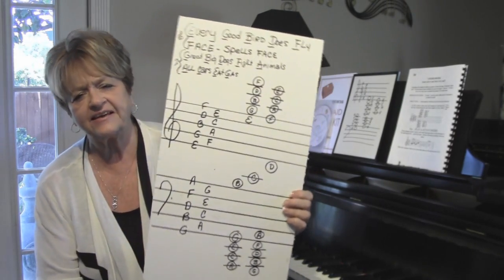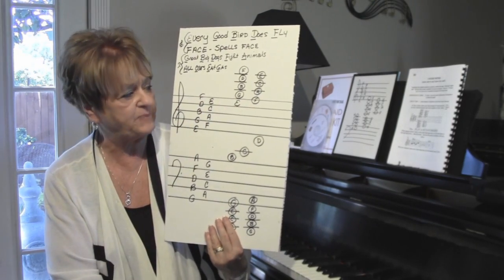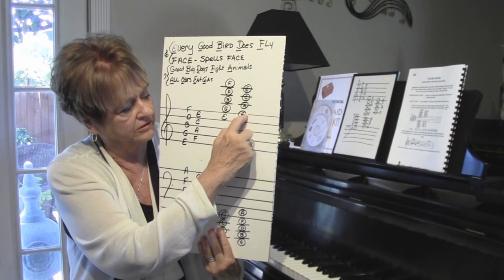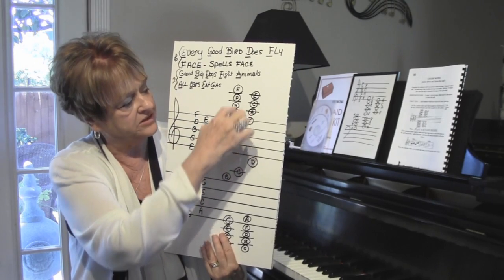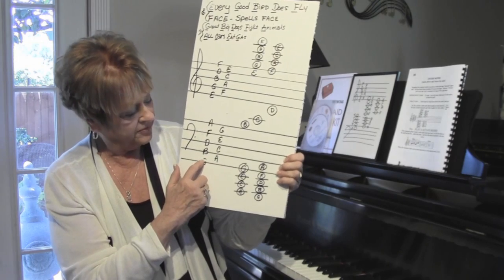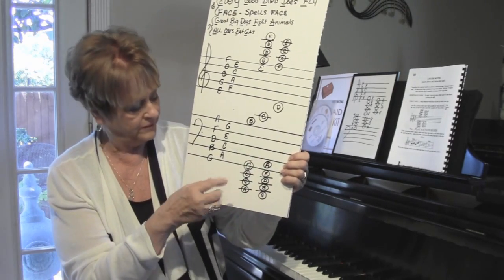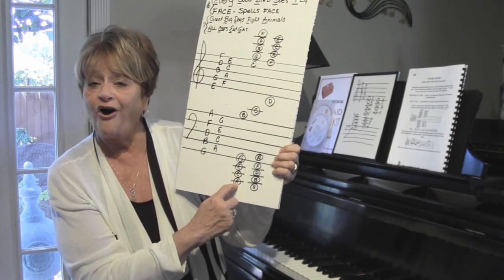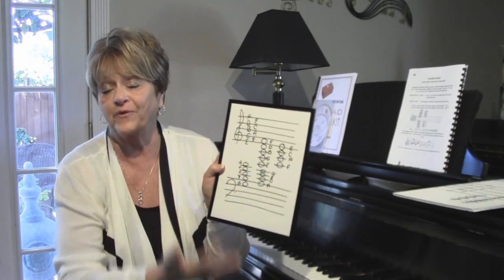Ledger Lines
Karen Ramirez talks about ledger lines in music and how to read the notes above and below the staff. to see and purchase Karen's lesson books shown in the video.